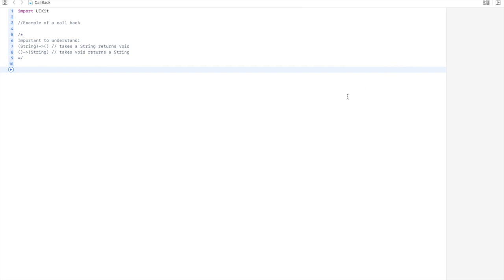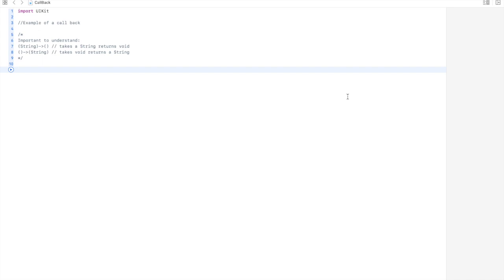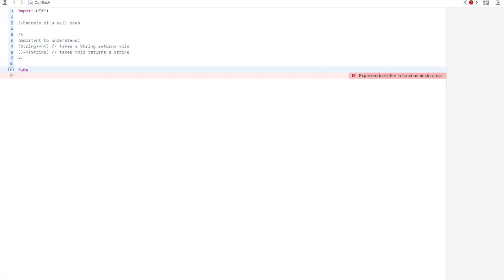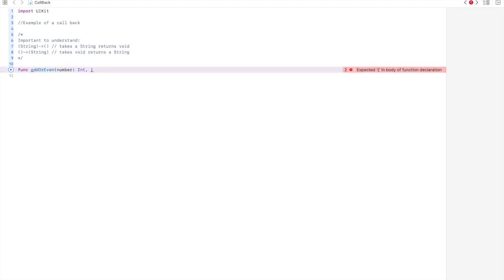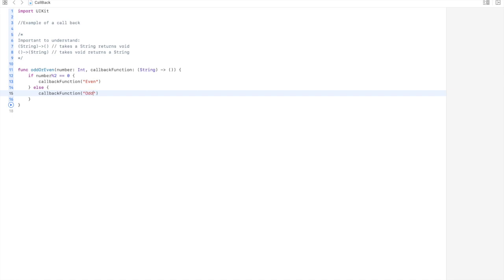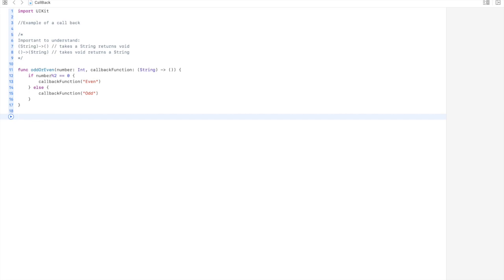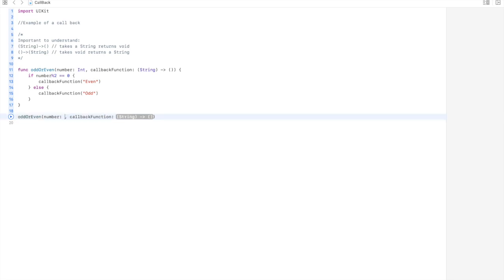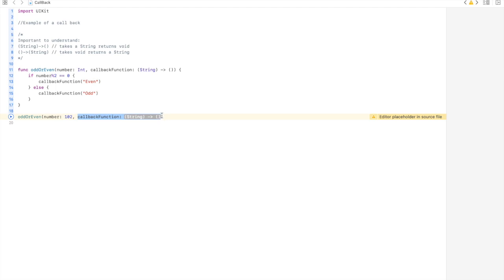Callback in Swift